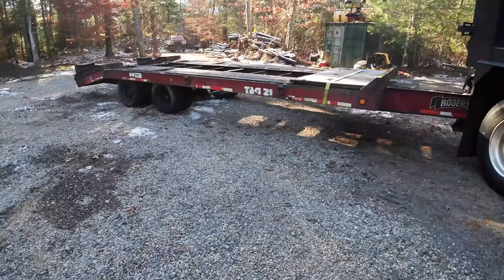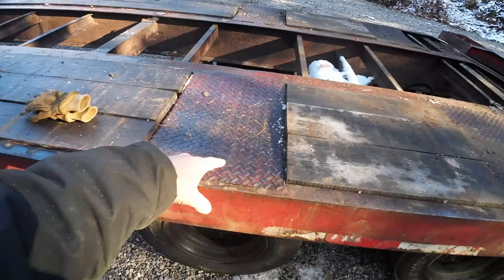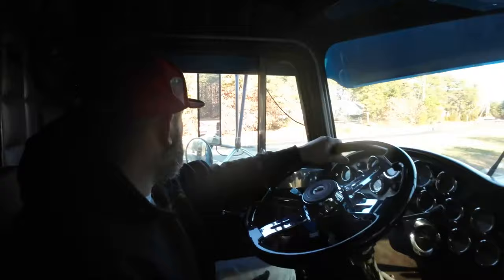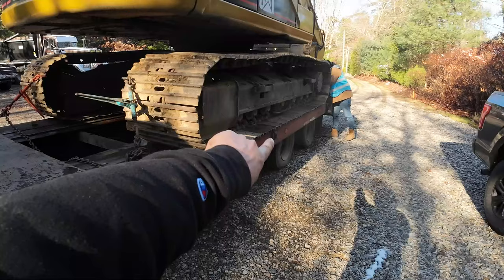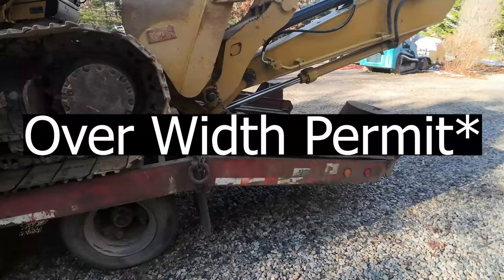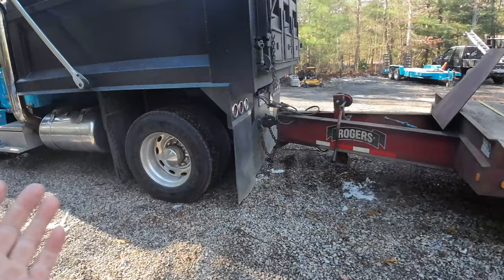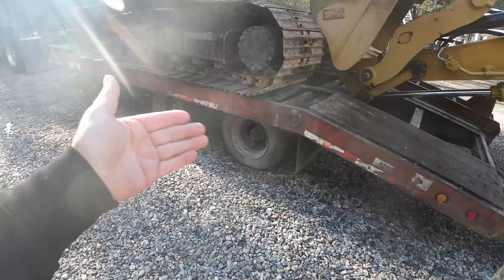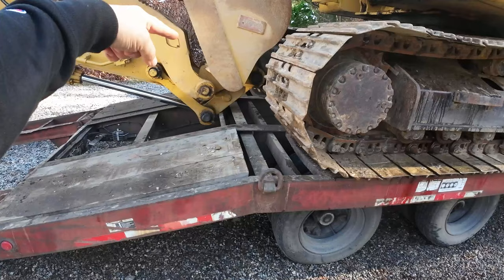Let's Talk Trailer Weights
Talking trailer weights and axle ratings in this video and is my 315 overweight on my trailer?